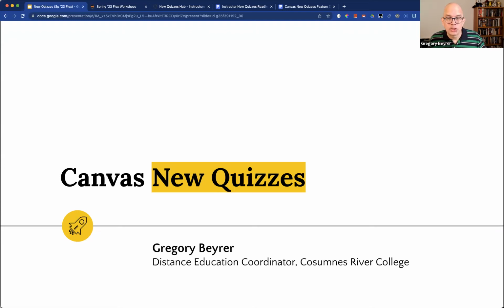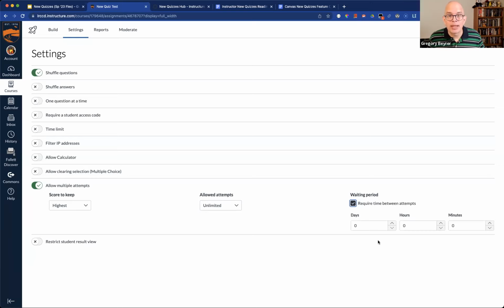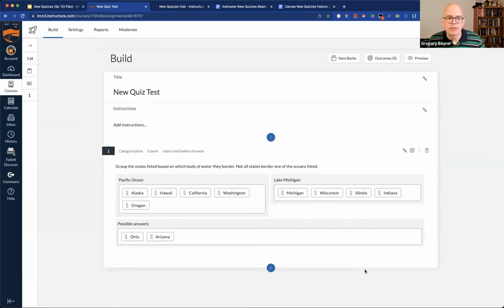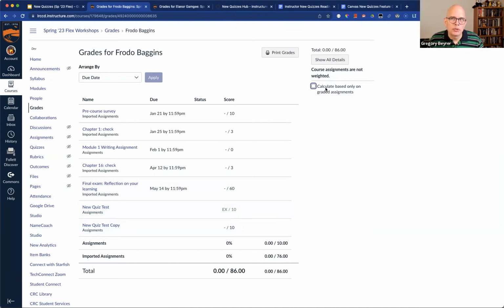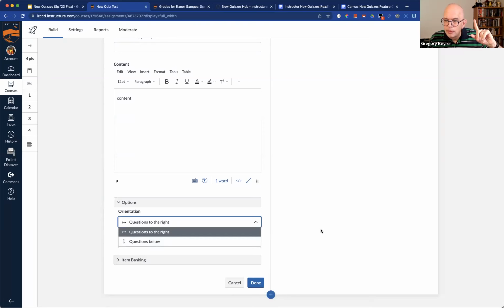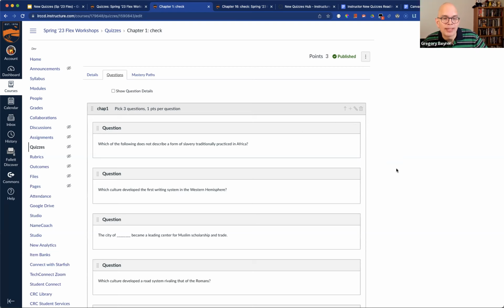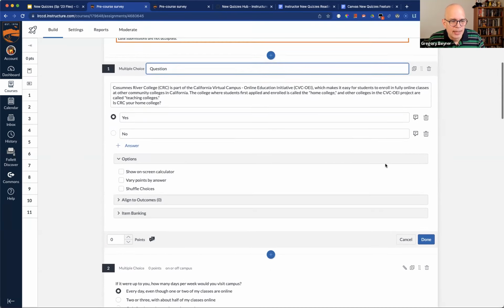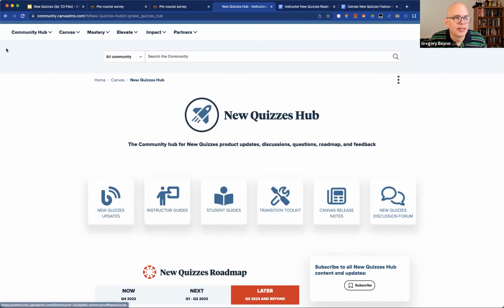Spring 2023 FLEX Workshop: Canvas New Quizzes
Instructure has created a new quizzing tool for Canvas called “New Quizzes” (thank you for the clear title!), which offers new question types and other differences compared to “Classic Quizzes.” Instructure has ceased development of Classic Quizzes, and our use of New Quizzes allows us to give better-informed feedback about the development process. In this workshop you will learn about the features of New Quizzes, including how to migrate Classic